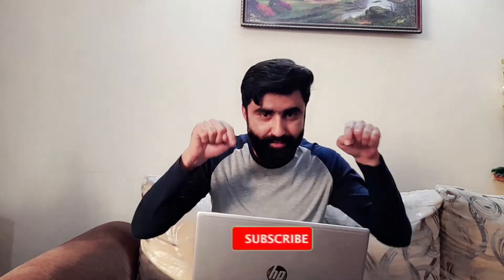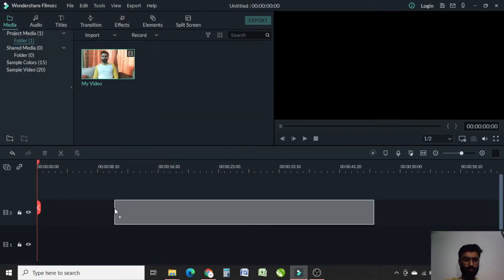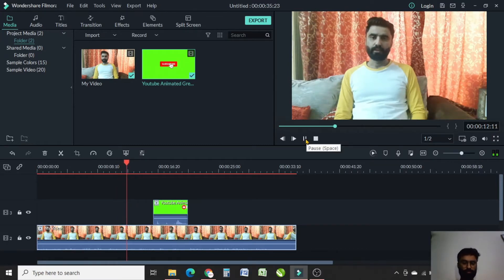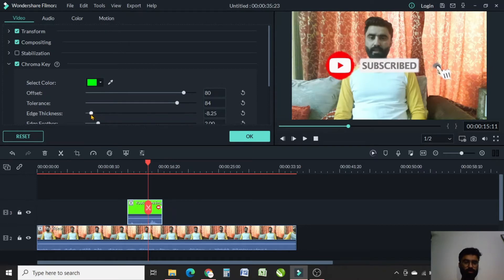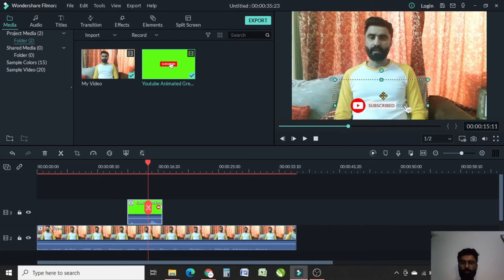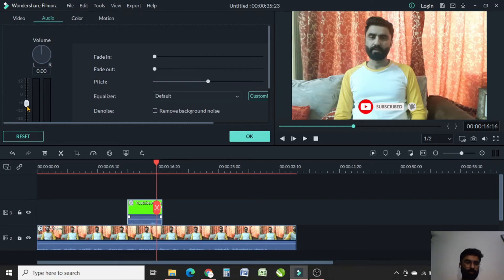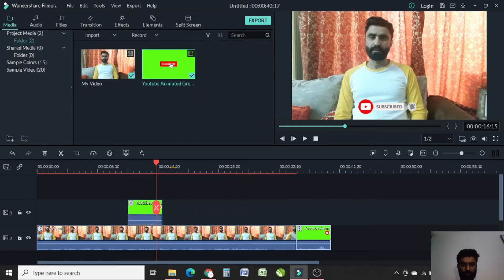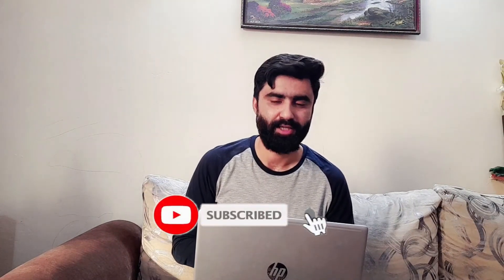How to Add SUBSCRIBE Button on a Video and a BELL Icon in Filmora 9 (2021)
Link to Download ''Green Screen Video''

Hi
If you are new youtuber or Vlogger,this video will help you for sure so I suggest you to watch complete video as there is a value addition at the end of the video.
Filmora Wondershare is one of the best video editing software due to its simple interface and use friendliness.

---Chapters
0:00 - Intro
0:25 - Process
3:20 - Green Screen at the End

filmora,
filmora 9,
Wodershare Fimora Tutorials